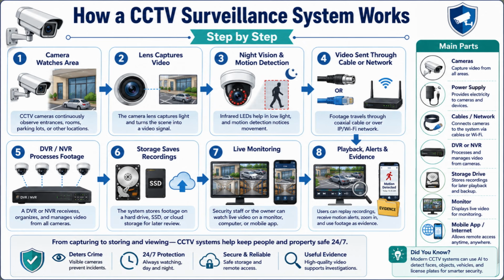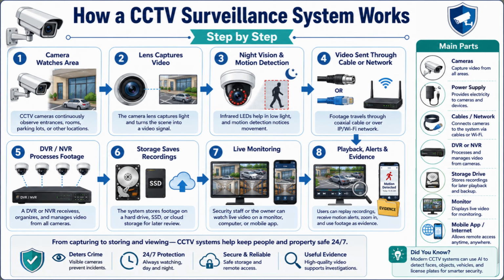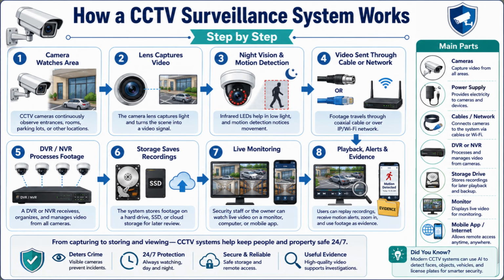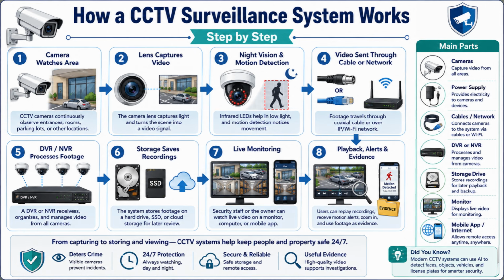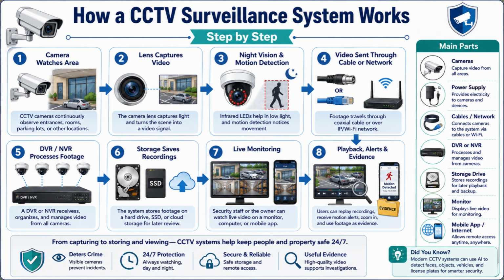How a CCTV Surveillance System works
Learn how a CCTV Surveillance System works step by step, from camera recording and motion detection to DVR/NVR processing, storage, live monitoring, alerts, playback, and evidence collection. This easy CCTV explanation is perfect for beginners, students, and security awareness.